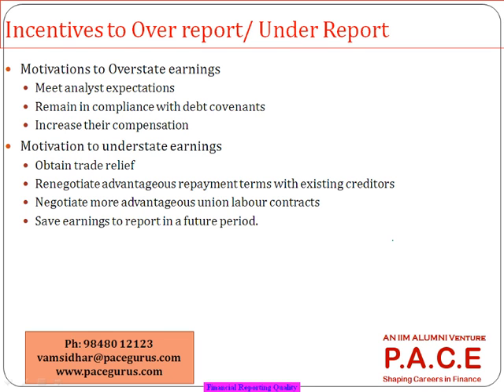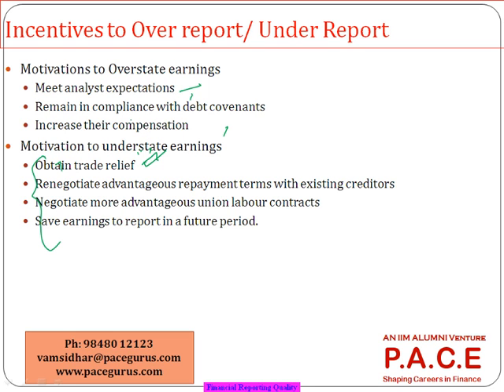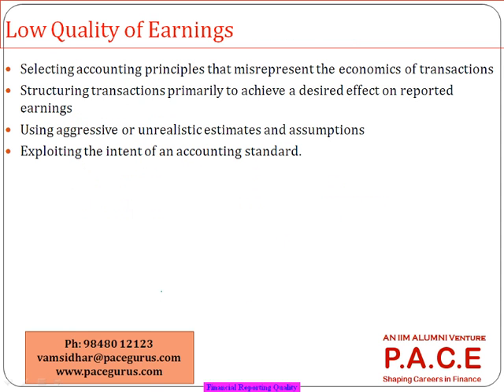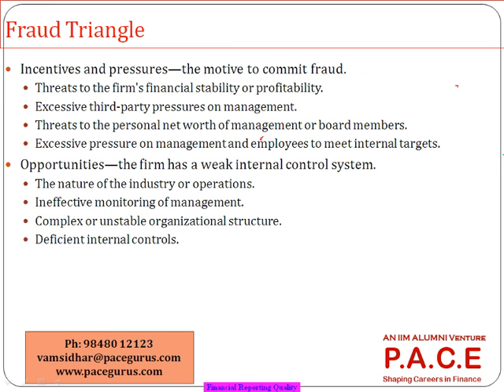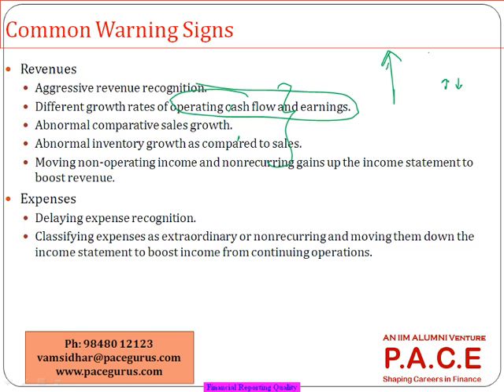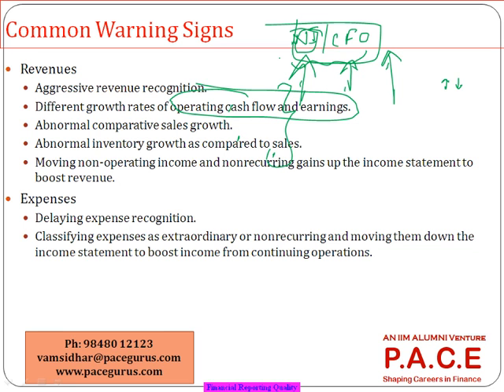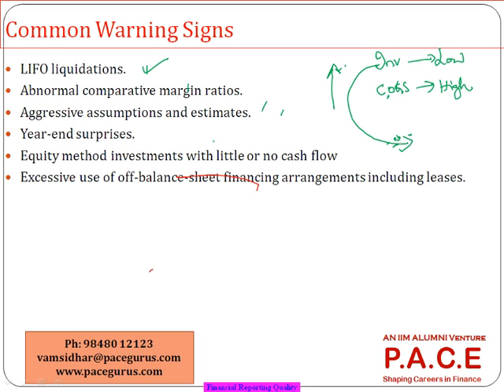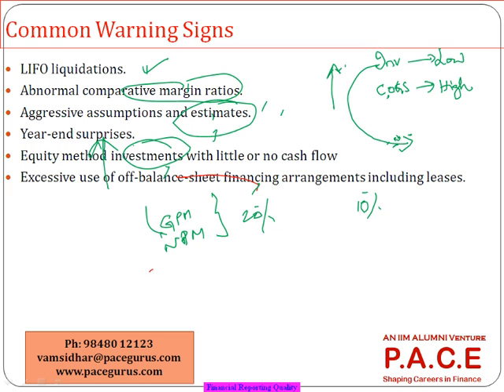Financial Reporting Quality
Training on Financial Reporting Quality by Vamsidhar Ambatipudi